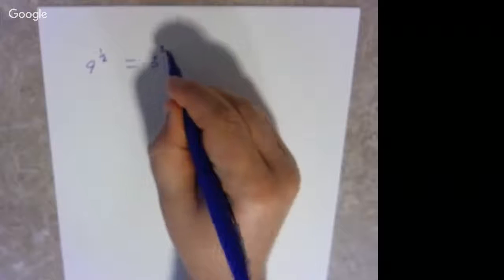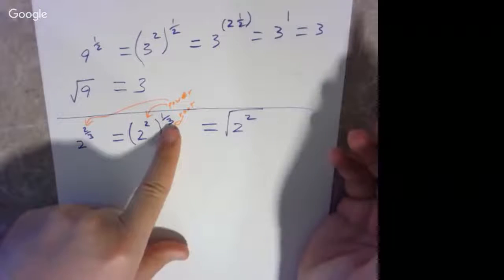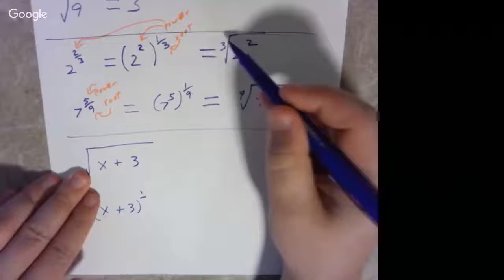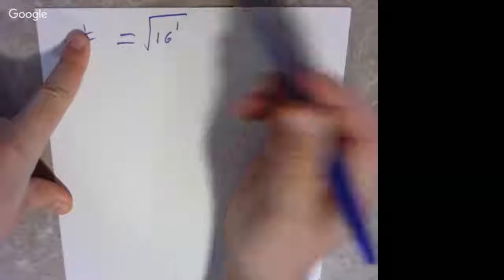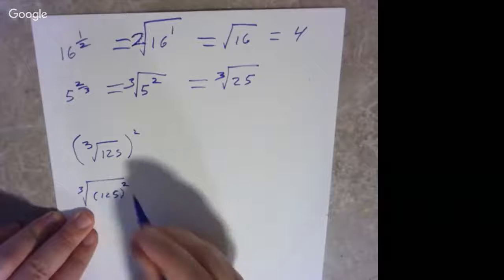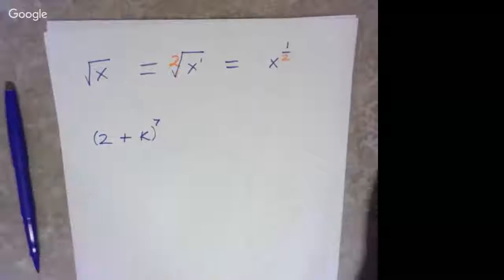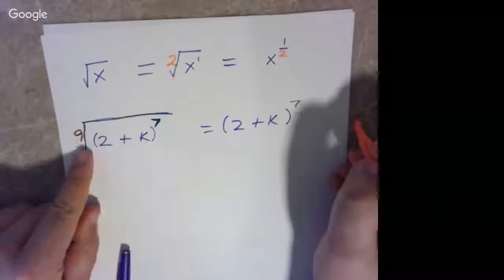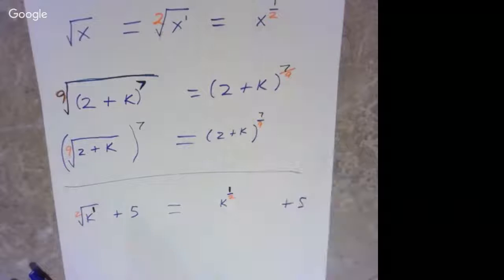Algebra LIVE Lesson: Radical Expressions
👏Do you want to be alerted before the start of the next lesson?
Visit FloridaMathLIVE.com for the full experience. 30 Days for $1 ❗️